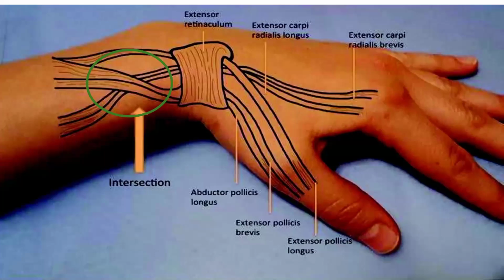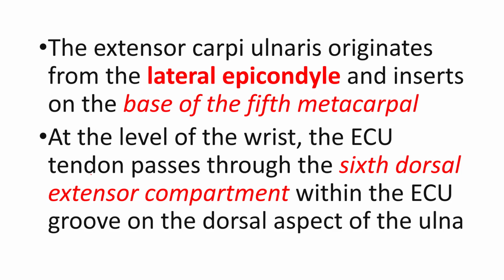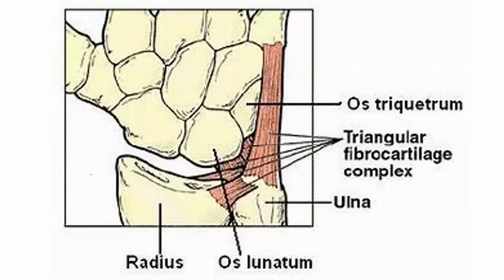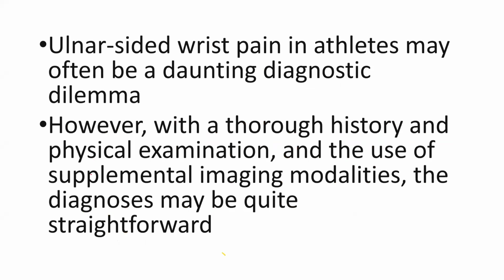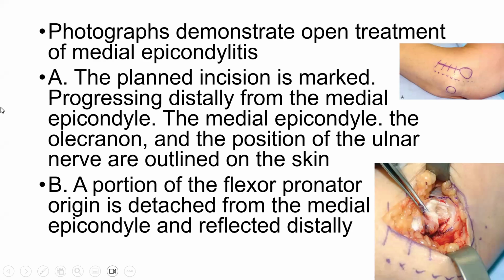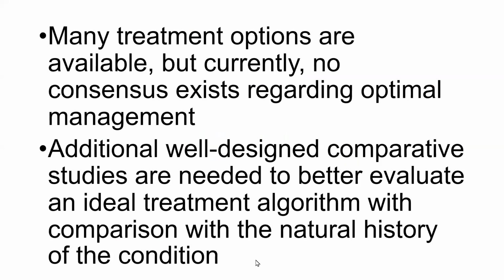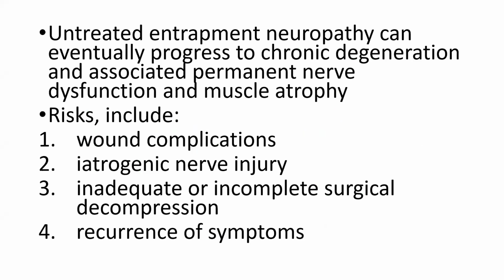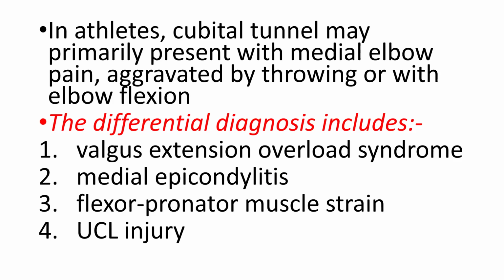Hand and Wrist Injuries| Part 2| Orthopedic Review Lectures Series | Dr.Jone Abdelnoor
hand and wrist injuries in sport, series lectures reviews by Dr Jone Abdelnoor for orthopedic board trainees and orthopedists.
سلسلة محاضرات مراجعة مواضيع جراحة العظام لأطباء البورد.